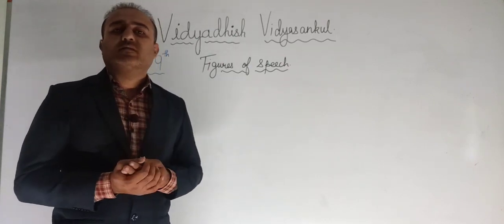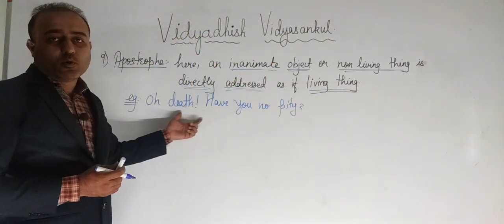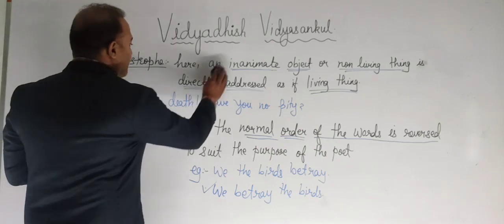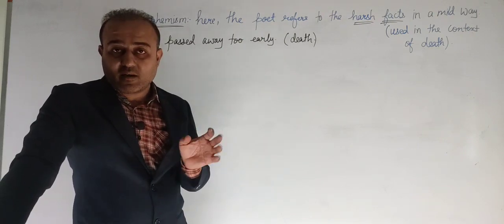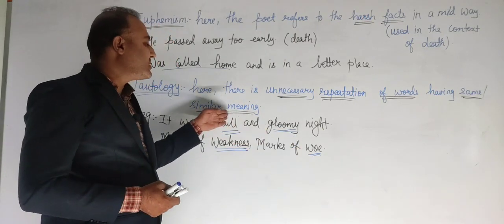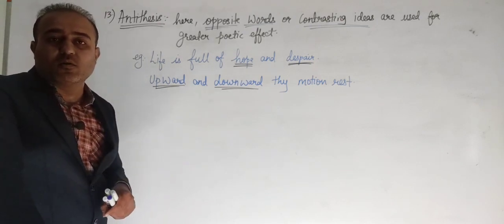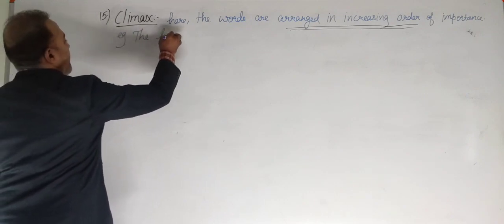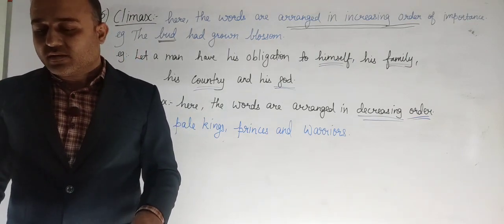9th English Grammar Figures Of Speech - (Part-2) |By Dhaval Sir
Figures of speech - Introduction and detailed explanation of all the figures of speech.
Part-2 consist of  meaning and types:
1. Apostrophe
2. Anastrophe
3. Antithesis
4. Oxymoron
5. Euphemism
6. Tautology
7. Climax
8. Anti-Climax